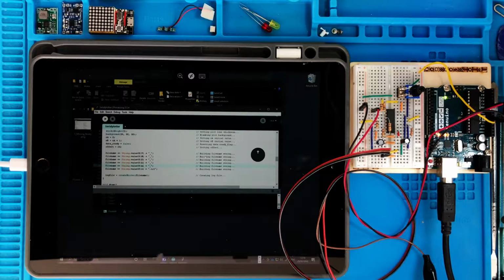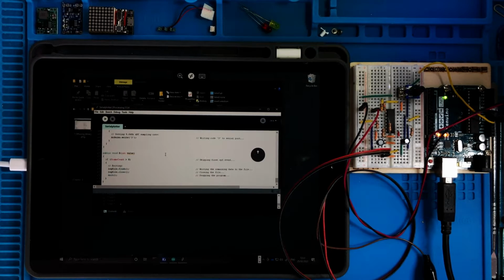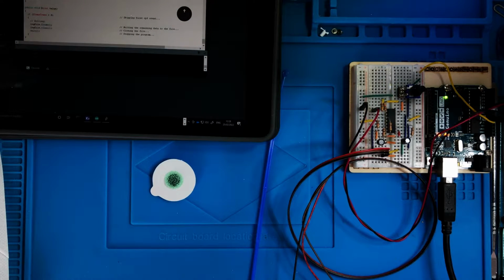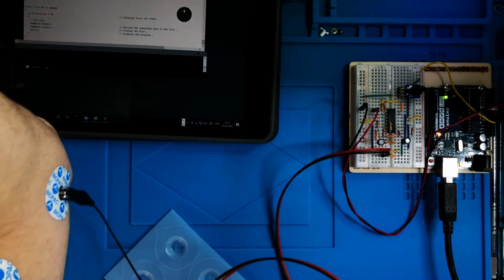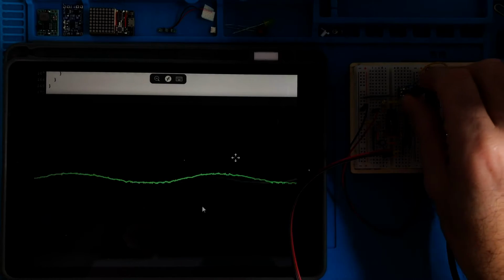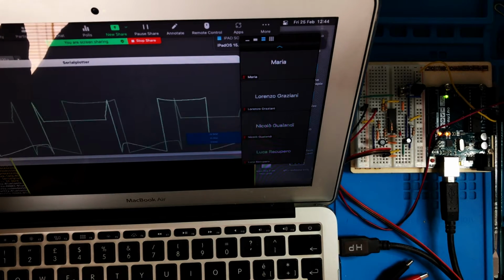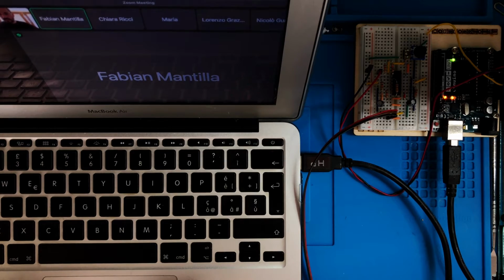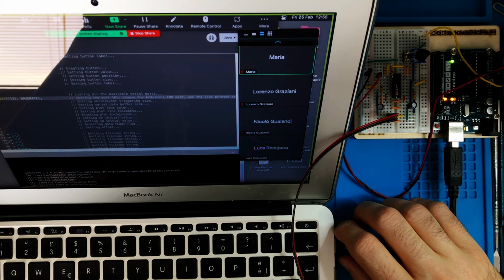Lesson 2: part 5/5 - Using the bioamplifier: gel patch electrodes, EMG bicep recording.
Using the bioamplifier as EMG recorder from a bicep muscle. Managing skin patch electrodes.